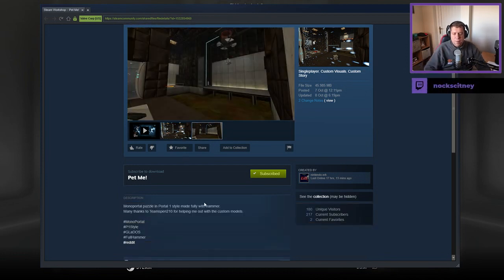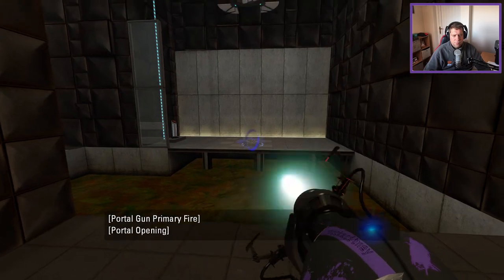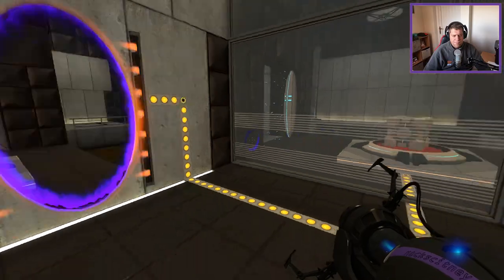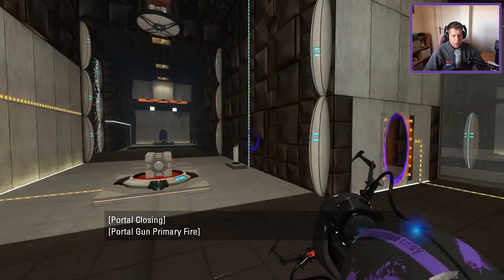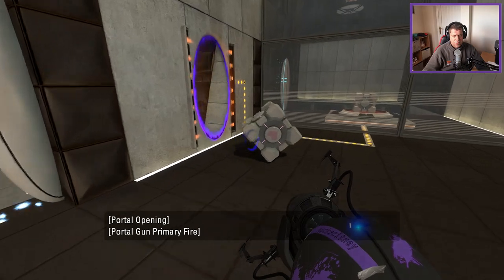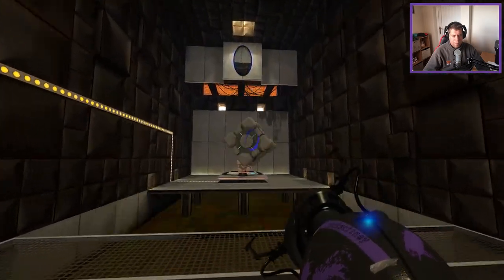[Portal 2] "Pet Me!" by Nintendo.erk